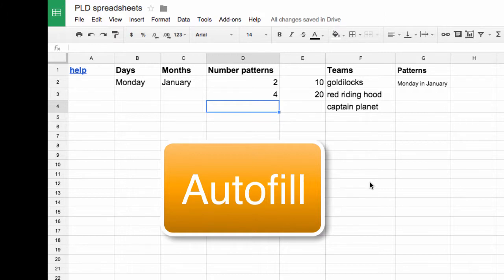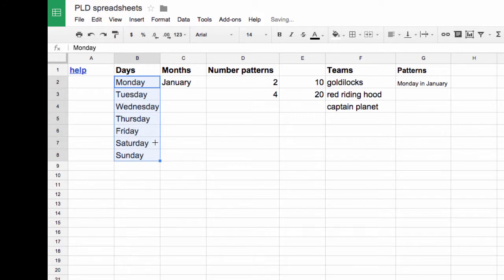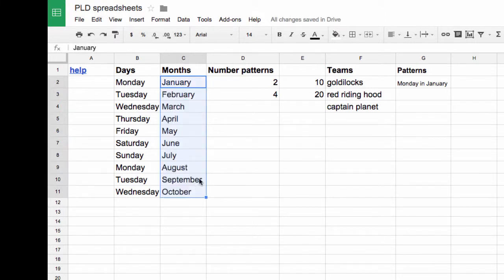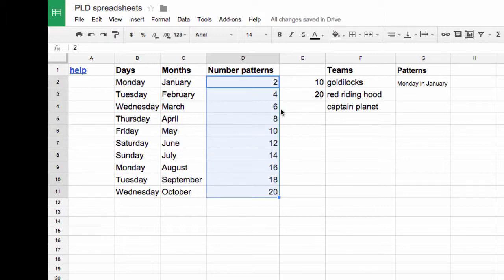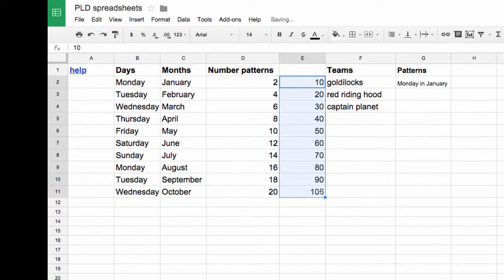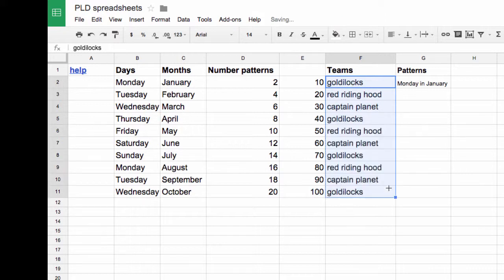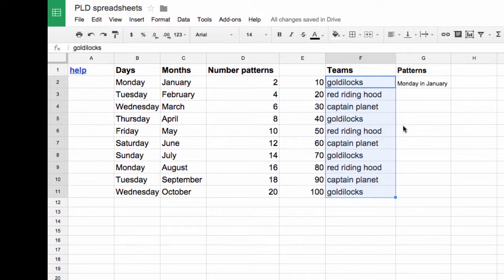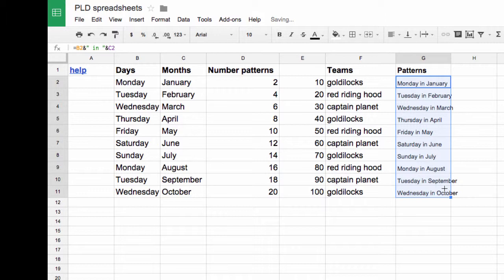Autofill Basics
The basics of autofill in google spreadsheets.